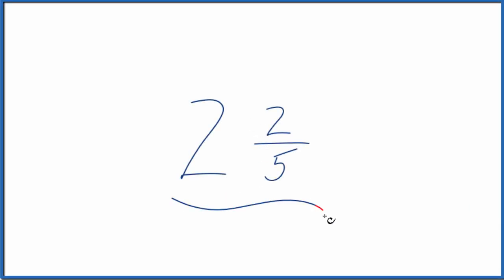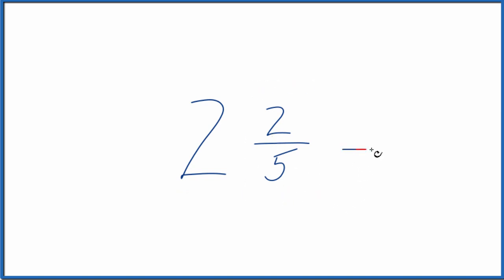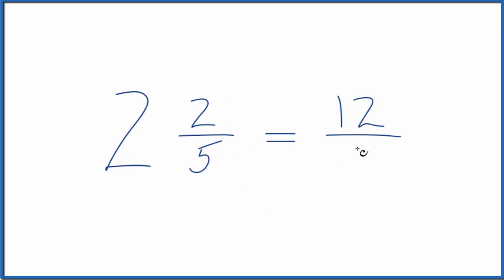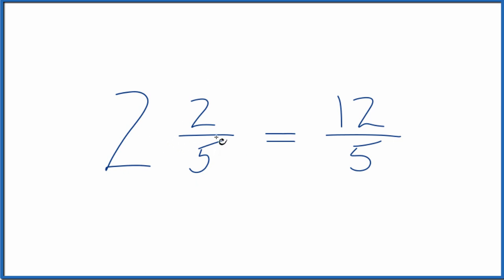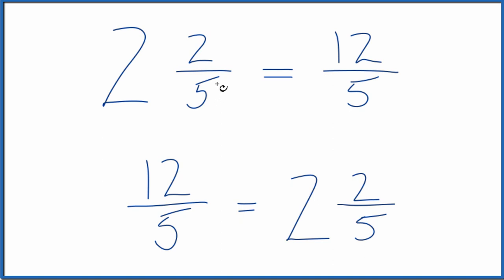Write 2 2/5 as an Improper Fraction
To change a mixed number like 2 2/5 (two and two-fifths) to an improper fraction, follow these steps: